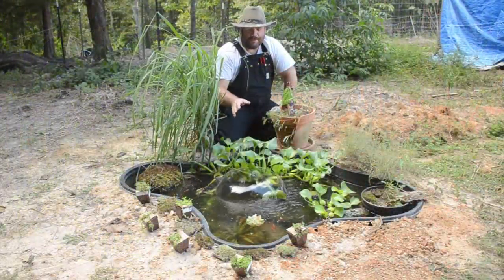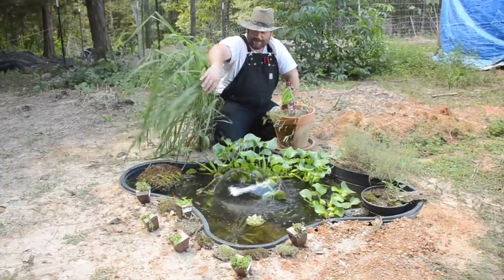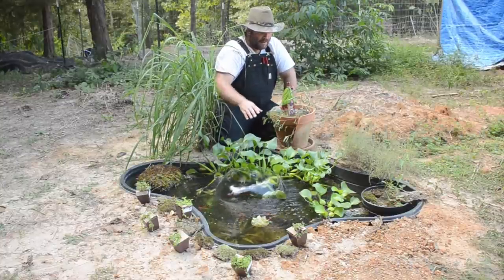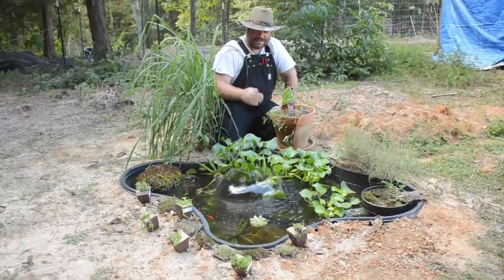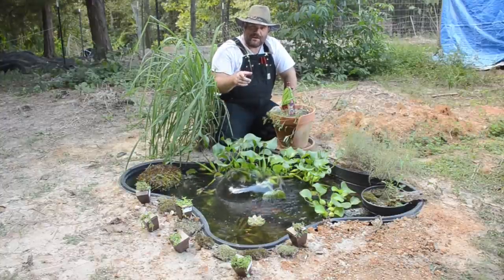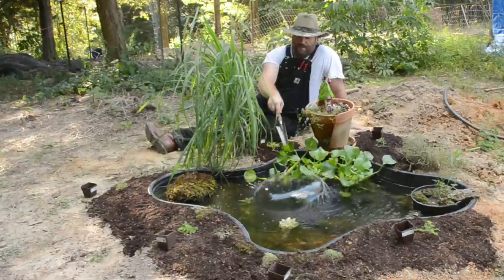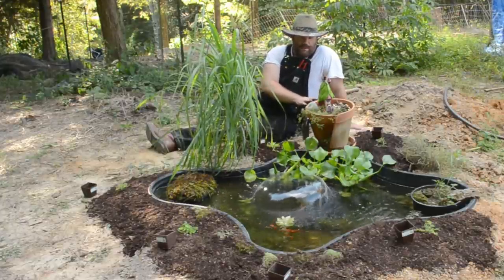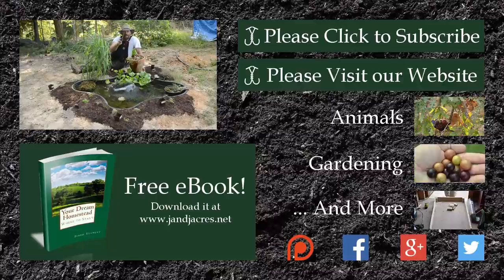Fish Pond & Bee Waterer - Part Two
Pond Pump & Filter

Roman Chamomile

Garden Pruners/Shears

Today we complete the next phase of the fish pond by adding in some more creeping plants around the edge of the pond.

The fish are growing well and the bees are there every day drinking. More importantly, they leave us alone in our pool (so this IS working!).

I also trim back a few other plants and get the broken pot fairy garden set up so we can add a drip line to it later, if we wish.

Camtasia Studio 8 Editing Software